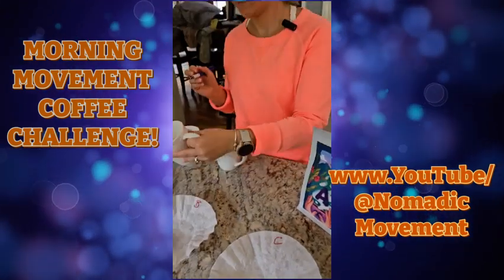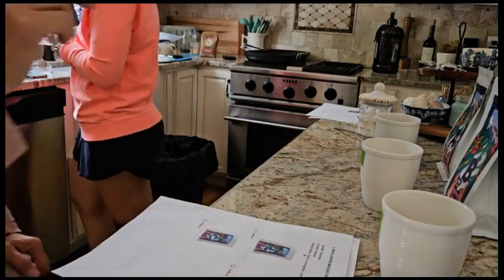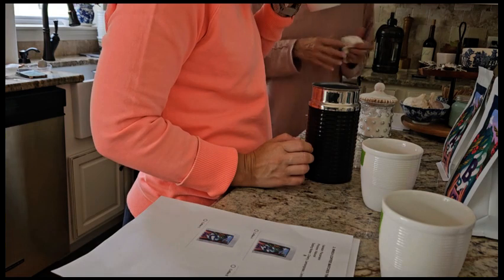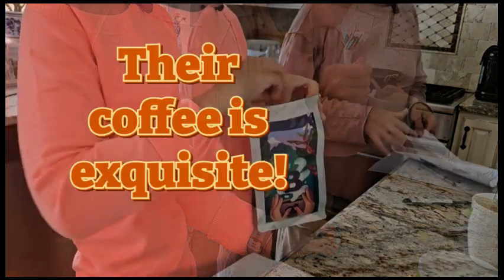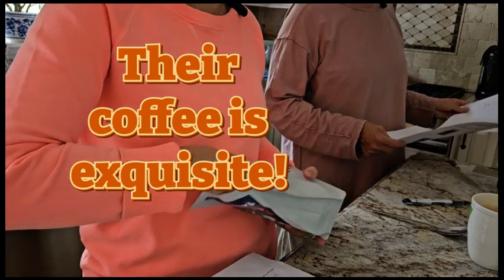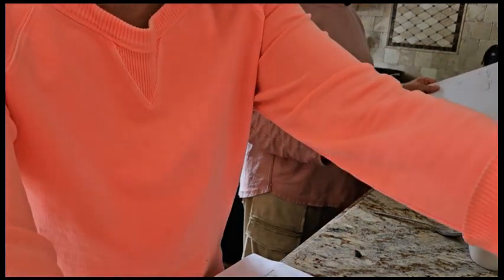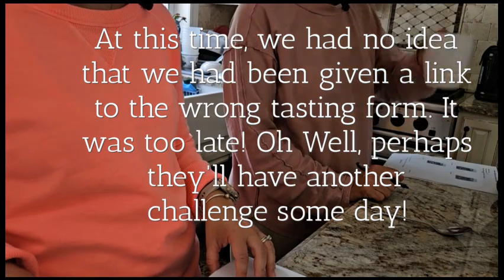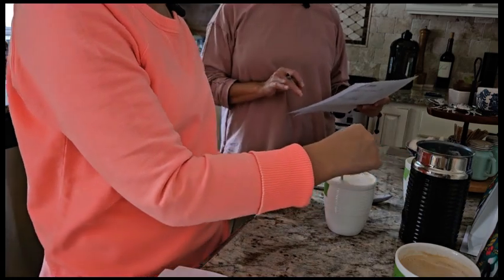The Epic Coffee Tasting Challenge ☕️🔥: Can You Guess the Best Brew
Join us as we dive into a delicious coffee tasting challenge featuring The Morning Movement coffee by The Nomadic Movement! 🌟 My daughter and I sampled various roasts from their collection and shared our first impressions, favorite flavors, and a few fun surprises along the way. Whether you're a coffee aficionado or just love trying new things, this quick 3-minute tasting adventure is sure to perk up your day! Have you tried their coffee yet? It was a fun experience!